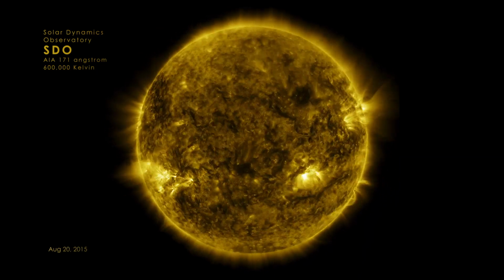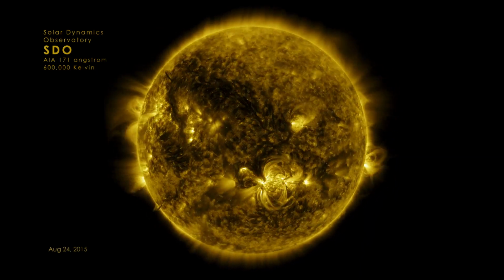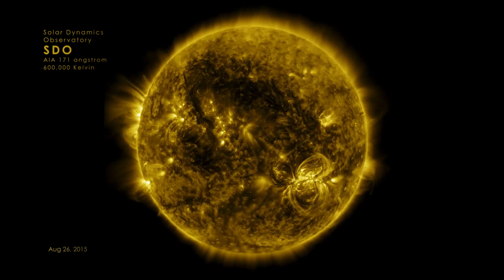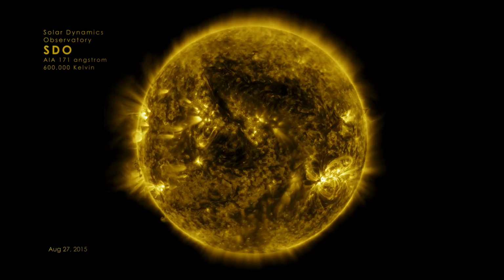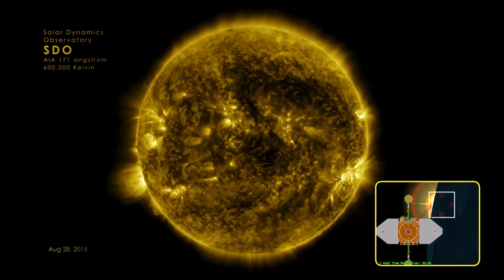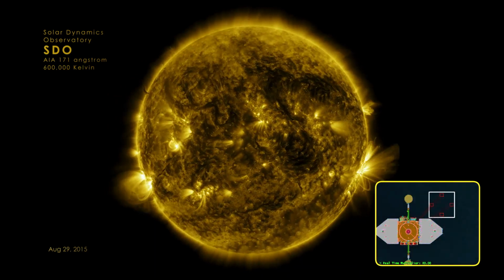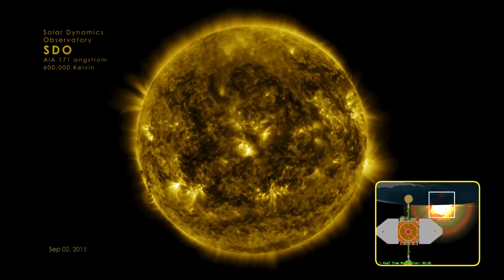Unseen version of Sun!!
I bet you have never seen such an amazing close-up of Sun ever! Sun is always changing and NASA's Solar Dynamics Observatory is always watching. Launched on Feb. 11, 2010, SDO keeps a 24-hour eye on the entire disk of the sun, with a prime view of the graceful dance of solar material coursing through the sun's atmosphere, the corona. SDO's sixth year in orbit was no exception. This video shows that entire sixth year -- from Jan. 1, 2015, to Jan. 28, 2016, as one time-lapse sequence
Credit: NASA's Goddard Space Flight Center/Wiessinger Music: "Tides,"